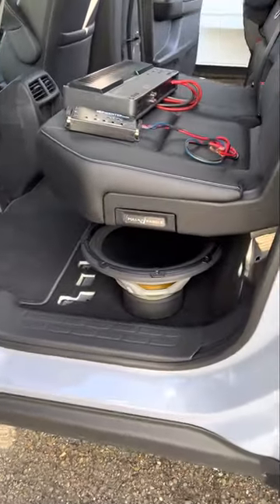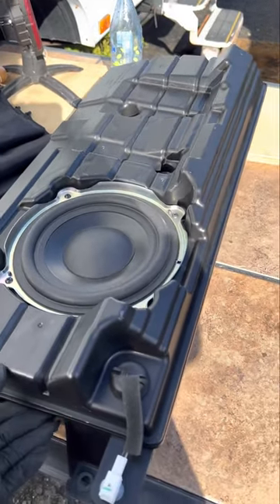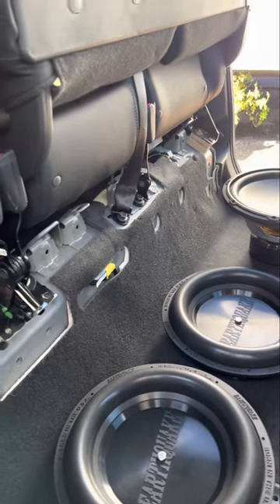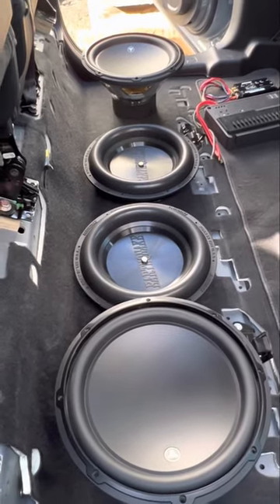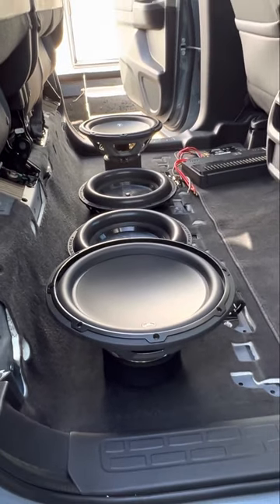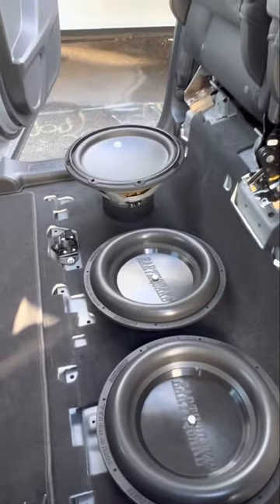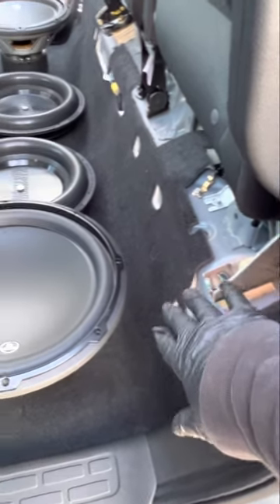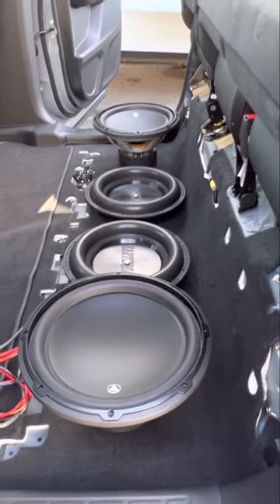Honda Ridgeline 2023 RTL-E Subwoofer install part #1 New video must watch! 🔊 very informative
This is a part 1 video of planning subwoofer JL Audio 12w3v3’s. JL Audio amp RD1000/1. Epicenter micro. Earthquake SLAPS M12 passive radiators 2 of them. Im explaining the setup of how it will be here in this video. Keeping original OEM stereo. Hope this video is helpfull and enjoy the show! Lets’s goooo!